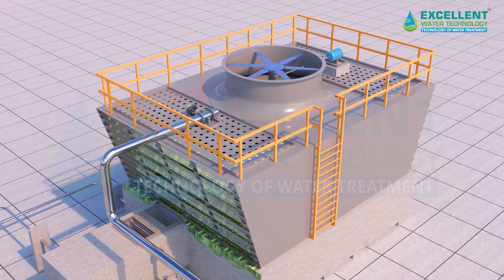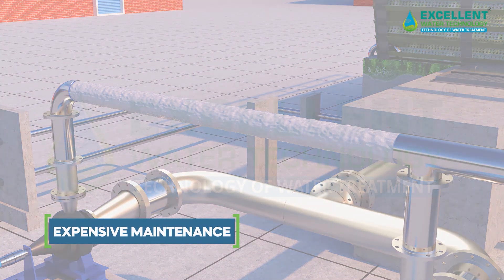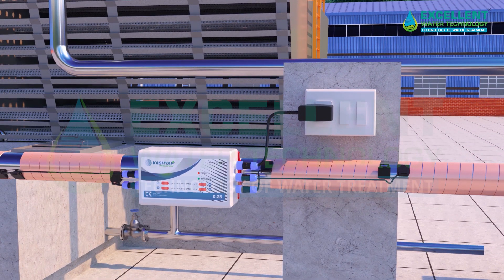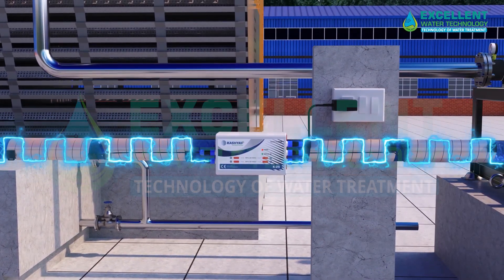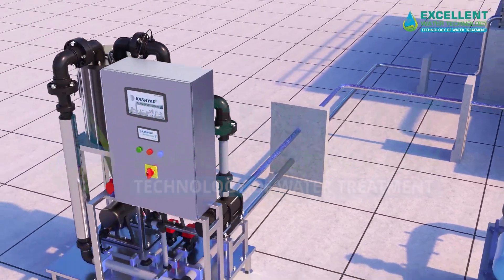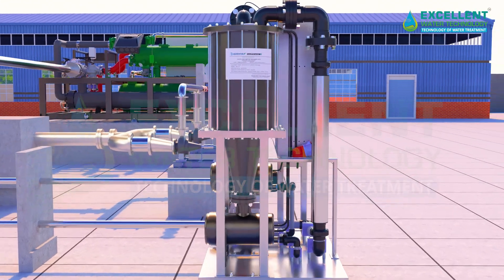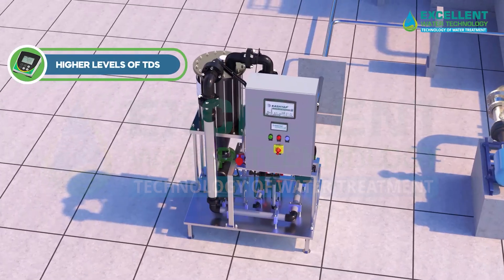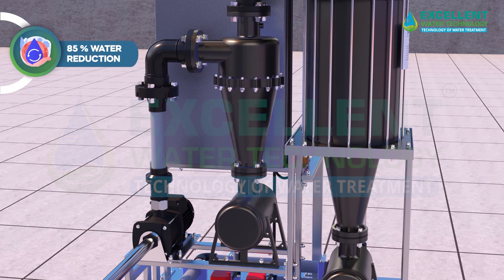KASHYAP AUTO-BFSR (Biofouling & Scale Remover System) Non-Chemical Water Treatment for Cooling tower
Greetings from Excellent Water Technology.

With rapid economic growth, industrialization and urbanization, we are getting to a situation of acute water shortage and higher energy consumption for Industries, Commercial Buildings, Data Centres, Hotels, Medical and Educational Institutions and several other sectors. This situation is set to get more critical and weakens the economy, due to extreme climate related events like the unrelenting heatwaves and global warming.

So, the need of the hour is to maintain the growth in business and economy by adopting sustainable technology to save on our already scarce water and energy resources. Hence, we see a global thrust and focus on improving reusable water infrastructure and renewable energy generation for diversified industrial and commercial green building applications.

 EWT based in Gujarat (India) is one of the leading providers of advanced, sustainable, eco-friendly turnkey solutions from concept to commissioning in raw water, process water and resource recovery systems. EWT offers a complete solution package for water treatment, and savings, both in water and energy, for HVAC systems in different sectors.

EWT systems for HVAC, Industrial Cooling Towers, Chiller plants, harness the combined principles of Electronic Impulse technology and Water Electrolysis. This enhances the ordinary water properties at the molecular levels and elevates it to a sustainable and reusable resource across wide applications and usage in the Industry and Commercial buildings ensuring optimal performance of the existing HVAC systems.

EWT offers the below devices as a complete solution for your existing HVAC setup -

1) Kashyap anti-scale systems- 100% Electronic Impulse based technology to avoid and reduce hard water scale deposition on your pipelines and equipment. Works as a lifetime protection equipment for your pipelines for utilities and cooling systems.

2) Kashyap Auto-BFSR (Biofouling & Scale removal system) - Fully automated IoT based system for Cooling towers working on Electrolysis technology, to remove scales and avoid any deposition inside your cooling equipment. A chemical free technology which naturally prevents Biofouling in the circulation water. Improves the CoC’s, avoids frequent blowdown thus effectively saving up to 85% of your water consumption. This eco-friendly technology helps in the optimal performance of your cooling systems and benefits directly to reuse any blowdown water for gardening.

The combination of both the above technologies is a part of our company’s initiative in advancing sustainability and elevating the standard of green commercial space across the country.

A detailed technical brochure about the systems along with some images of our actual on-site installation are being attached herewith for your immediate reference and understanding.

We look forward to having an opportunity for an on-site feasibility study, enabling us to offer you a genuine solution.